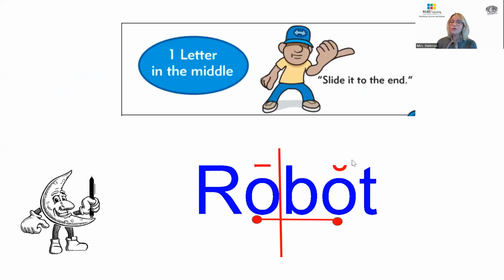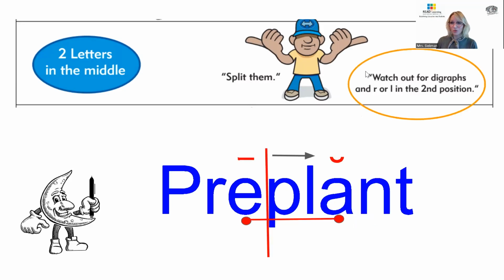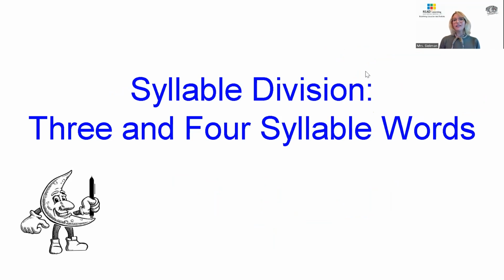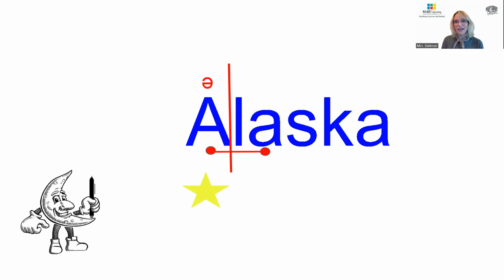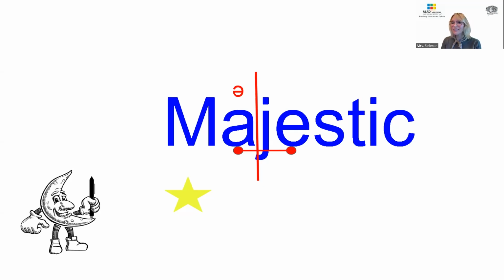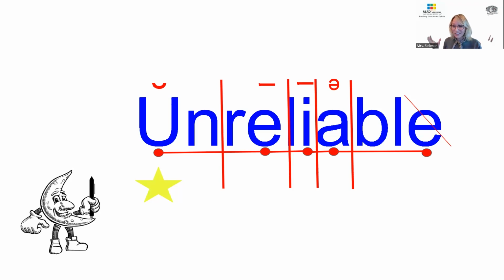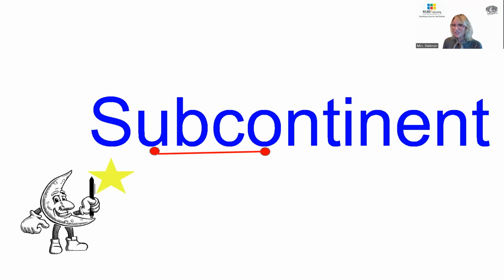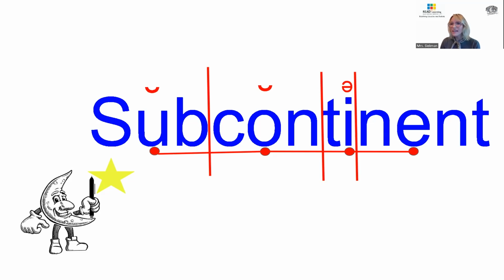Syllable Division Rule #3